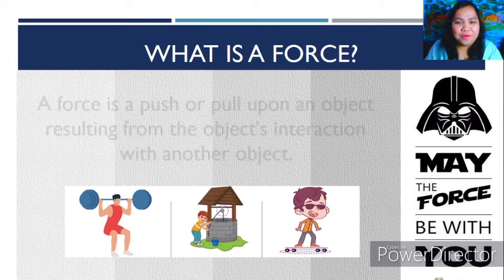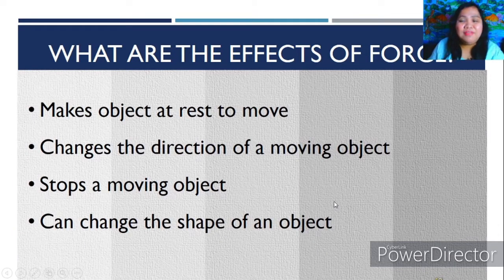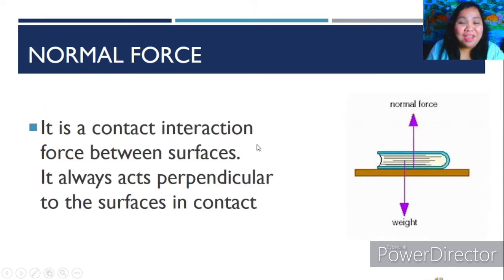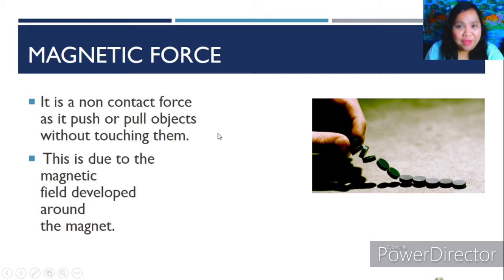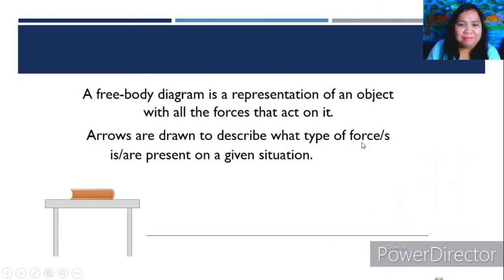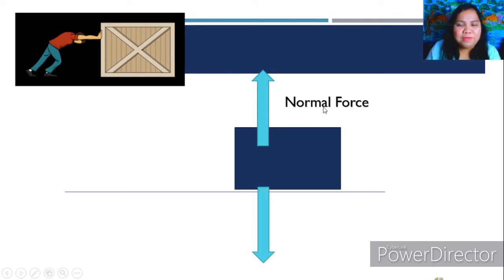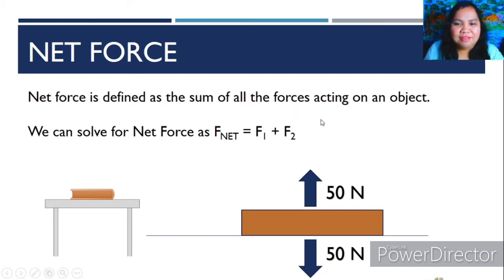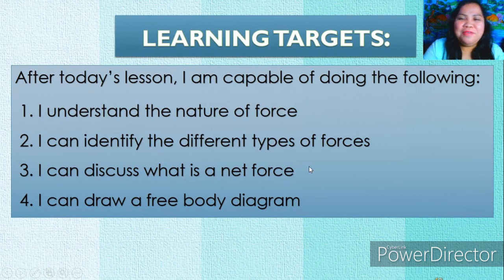Nature of Force for Grade 8 Science by Science Matters